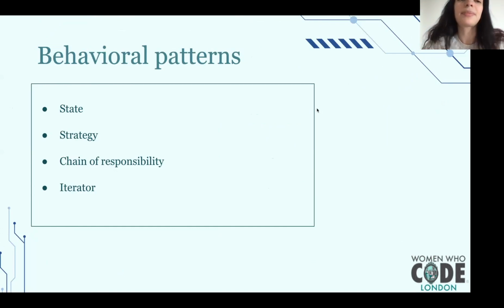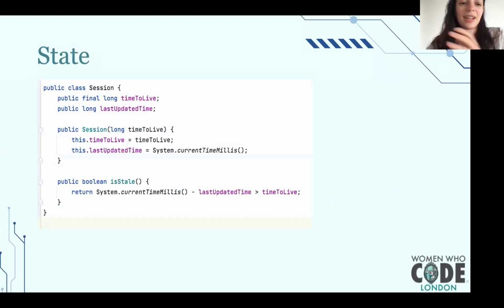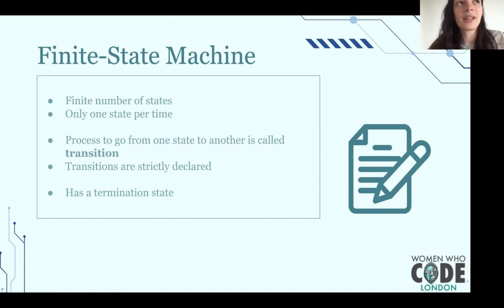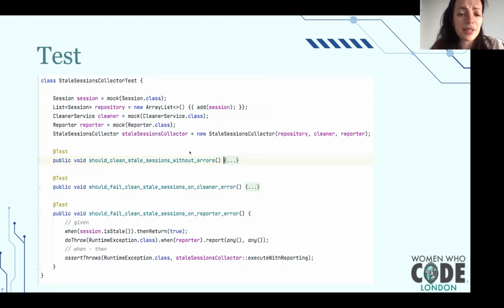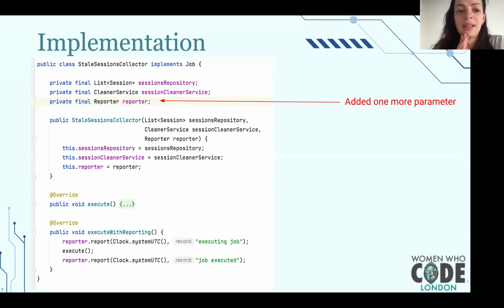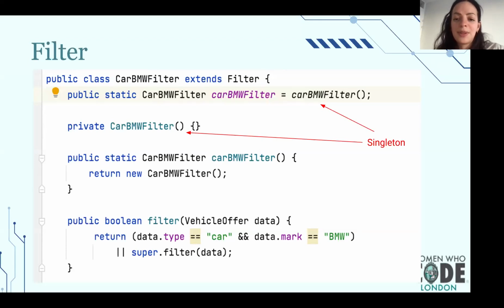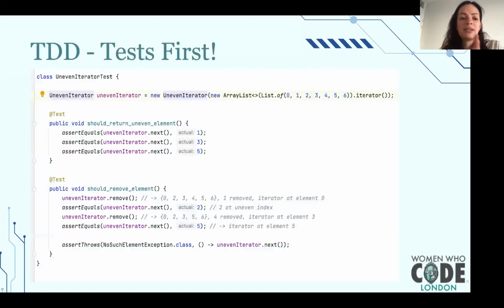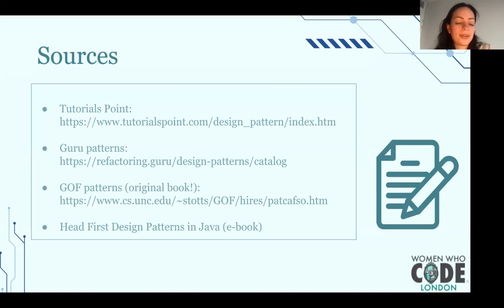Object Oriented Programming: Behavioural Patterns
Speaker: Irina Kamalova
BIO: Senior Software Engineer in London at Revolut and Director of Women Who Code London.
Had the responsibility to complete the product development lifecycle of successfully launched applications. Implemented lots of well-designed solutions in Java and Scala. Worked with high-load components that handled responses from millions of users and managed it's 24/7 availability at Yandex. Worked with solutions for Big Data on SMACK stack, designed and implemented several solutions to improve data management for Alveo Technology.
Has a personal technical blog. Spoke at several communities online during pandemic.

Behavioural patterns:
Behavioural design patterns are concerned with algorithms and the assignment of responsibilities between objects.

In this session we're going to cover the most important behavioural patterns: State, Strategy, Chain of responsibility, Iterator!

Irina will lead you through an example to show how to tackle boilerplate code into a beautiful design. Examples of proper, accurate and excellent TDD covering are included!

We're going to repeat SOLID principles and Builder pattern as well!

📝 Learning outcomes:

State pattern
Finite State machine
Strategy pattern
Chain of responsibility pattern
Iterator pattern
Repeat SOLID in JAVA and Creational patterns